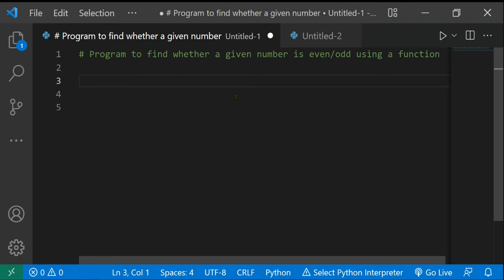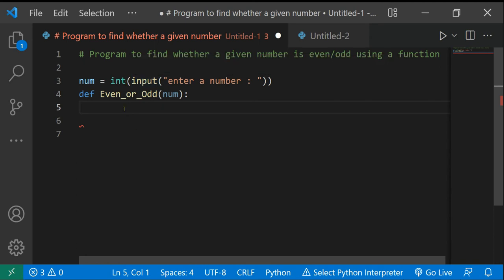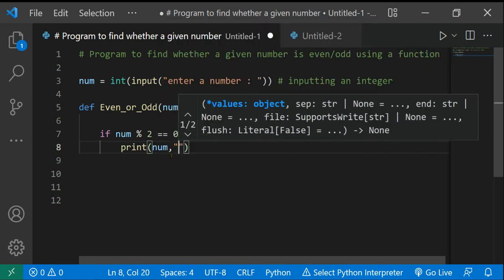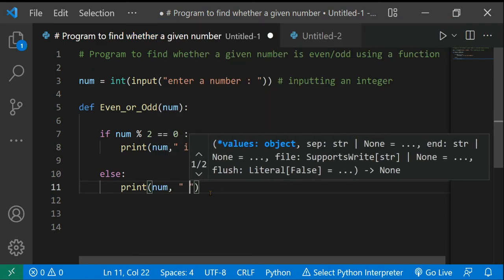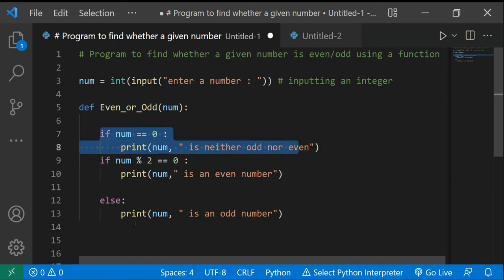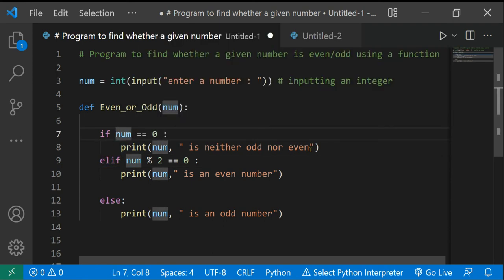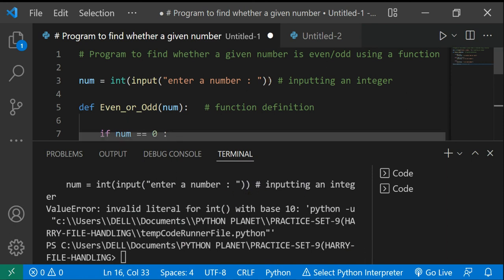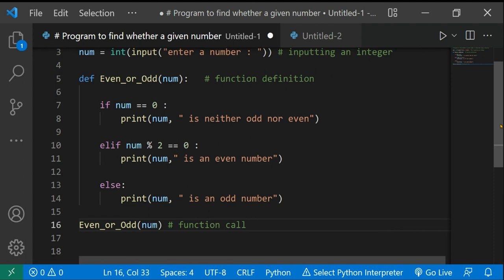Python Program to find Even/Odd numbers using function!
Hey guys, its AK over here and back with another coding video!
This time its about identifying even / odd numbers using a function!
In this video you'll learn how to define and call a function and how to create basic if -elif - else statements !
Hope you guys enjoy the video and do give feedback in the comments!
Let me know if you guys liked it :)
Cheers!